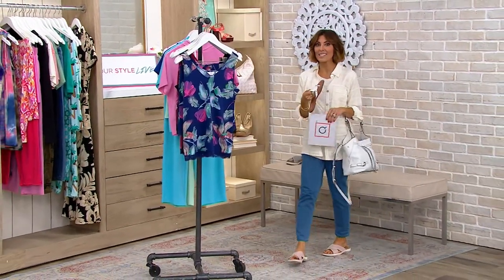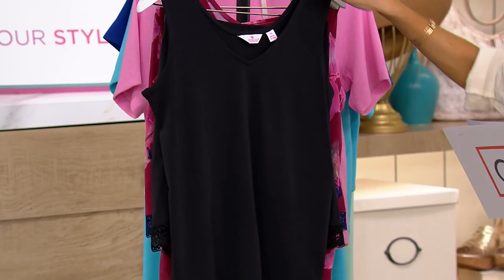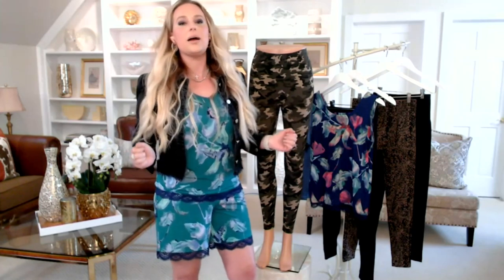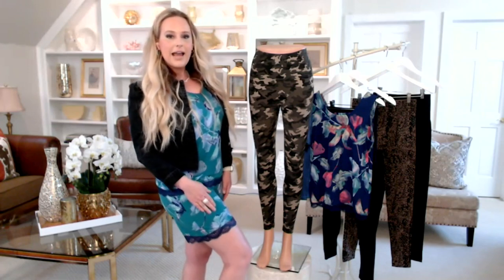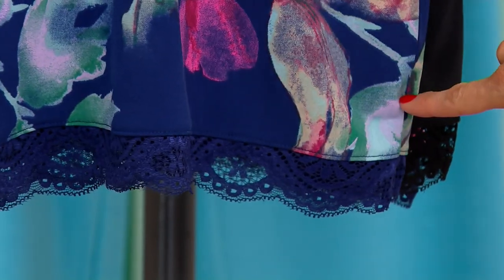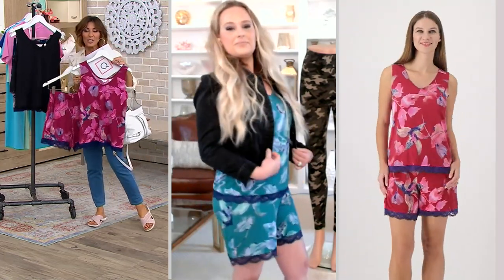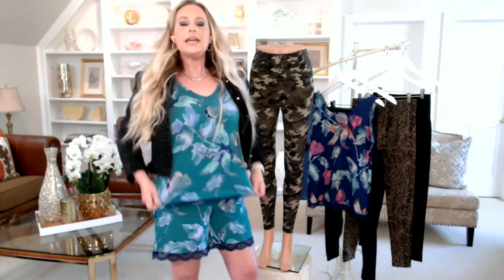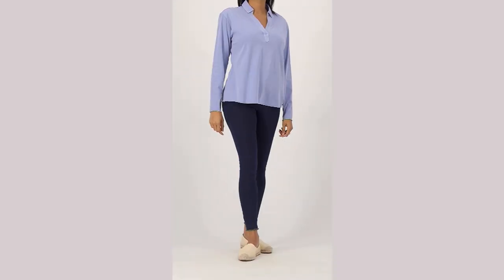Breezies Lounge Blissful Breeze Short Set with Lace Trim on QVC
Breezies Lounge Blissful Breeze Short Set with Lace Trim

From the bed to patio or porch (for your morning cup of coffee) to the couch (for an all-day TV binge session), this lace-trimmed short set is just right for days when getting dressed is too much of a chore. From the Breezies&reg; Intimates Collection.